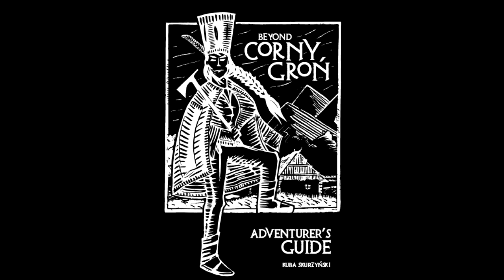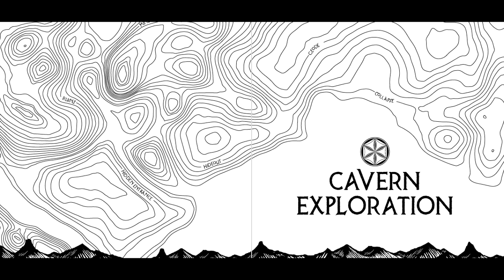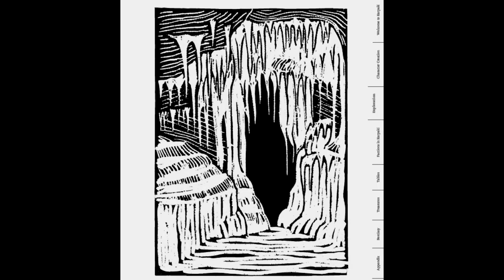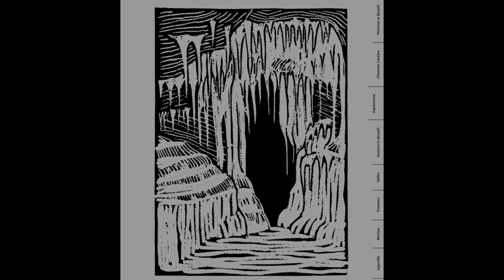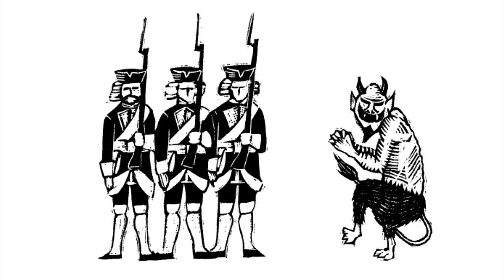Beyond Corny Groń - Adventurer's Guide solo friendly setting toolbox review pt4: Exploring caves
A Polish folklore inspired campaign setting, that is also a sandbox toolkit; play it with your group or solo, with any tabletop roleplaying game.
- Night of Many Shadows